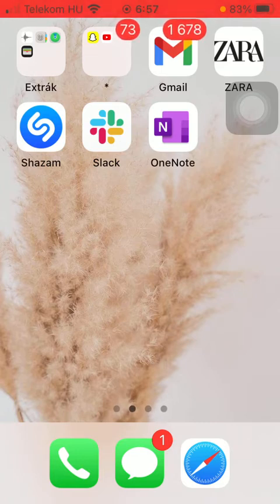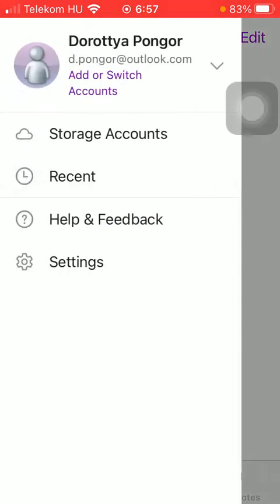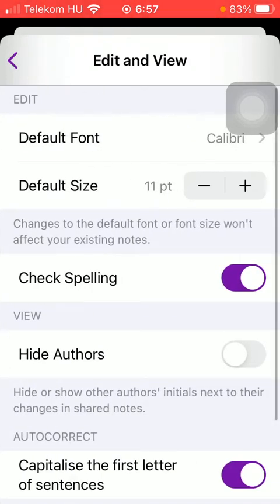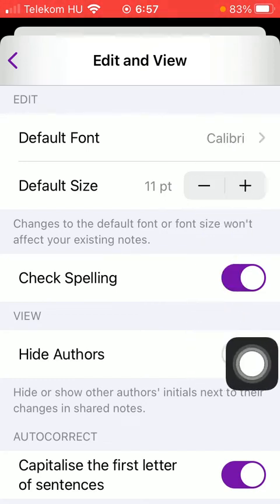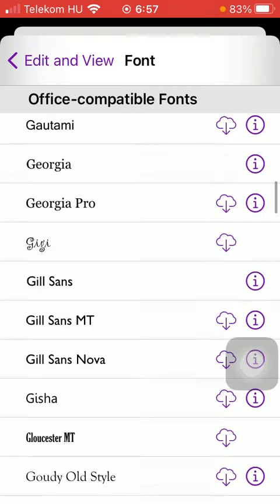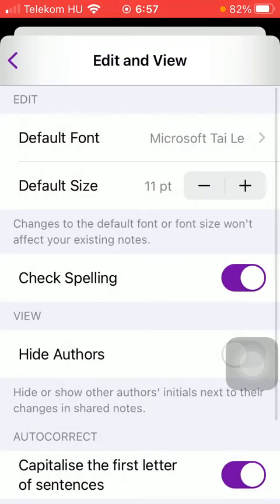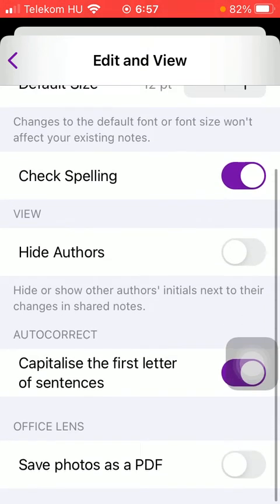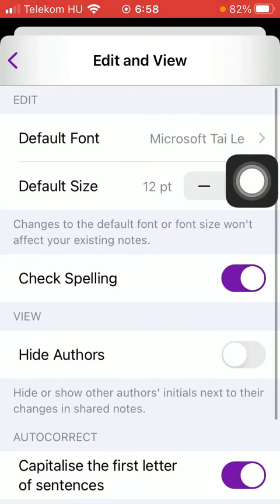How to edit formatting information on Microsoft OneNote?